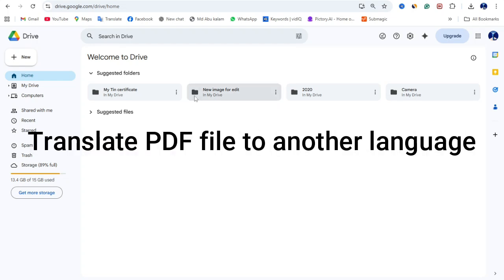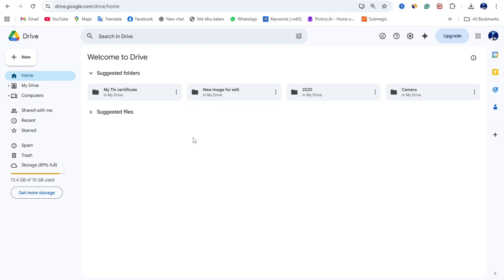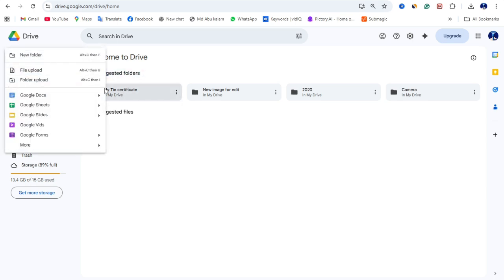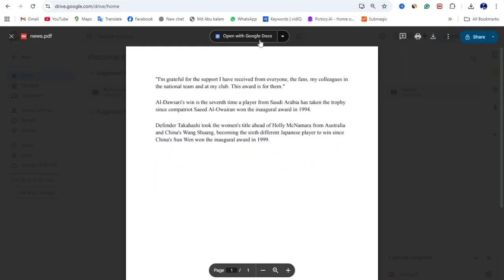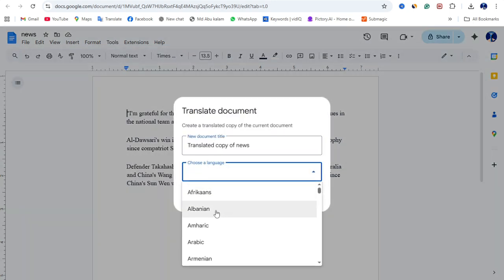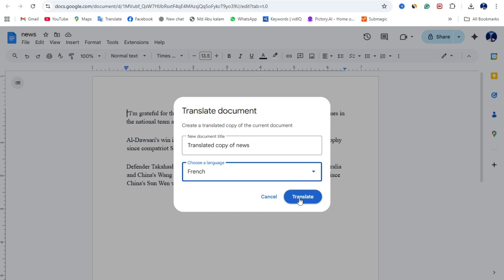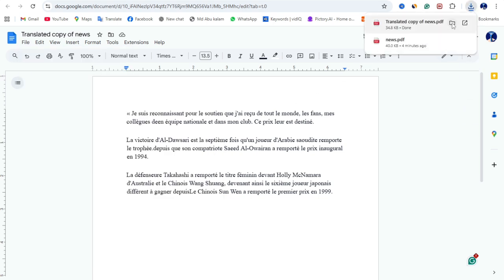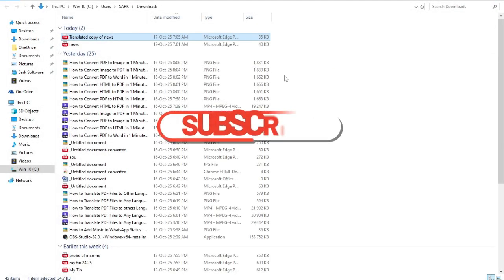Translate a Full PDF File Online Free (Step by Step Guide) Best PDF Translator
Hello, In this video I will show you, Translate a Full PDF File Online Free (Step by Step Guide)

Learn Translate a Full PDF File Online Free (Step by Step Guide) — a complete tutorial that shows how to translate an entire PDF document online without installing software. In this video I demonstrate how to translate a full PDF file online free using easy tools so you can get accurate translations fast. Follow this step by step guide to translate a full PDF file, keep the layout intact, and download the translated file.

If you want to translate a full PDF file online free, watch the video from start to finish and try the method yourself. This step by step guide works on PC and mobile and is perfect for students, freelancers, and professionals who need reliable translations in minutes. Try Translate a Full PDF File Online Free (Step by Step Guide) today and save time on document translation!

This video is for educational and informational purposes only. Always check translated content for accuracy and respect copyright and privacy. Use the shown methods responsibly.